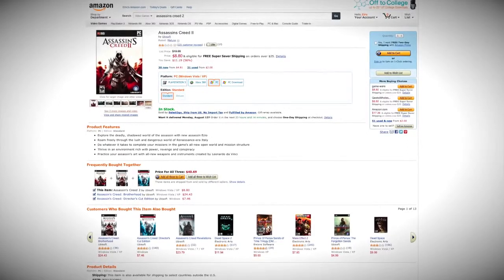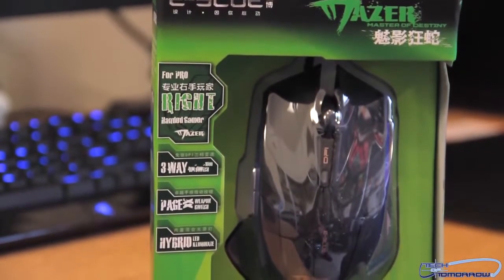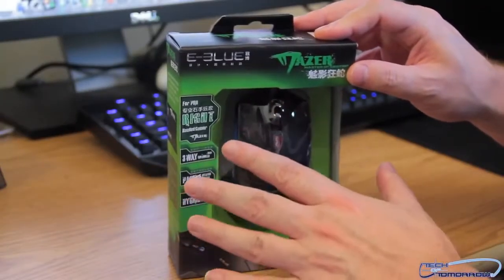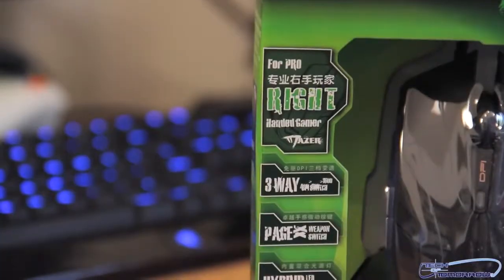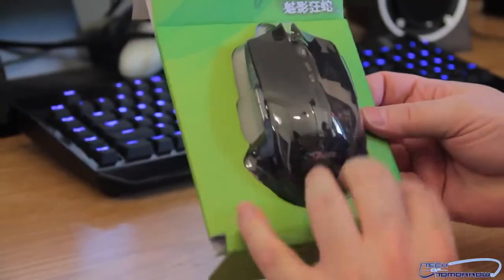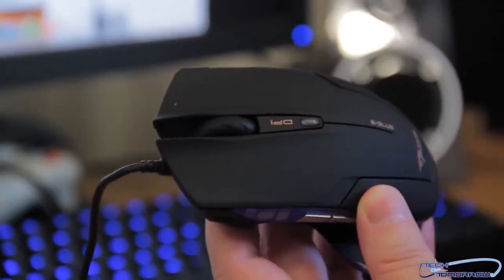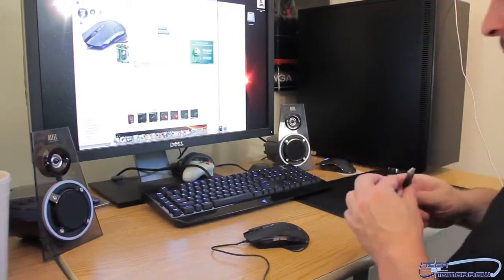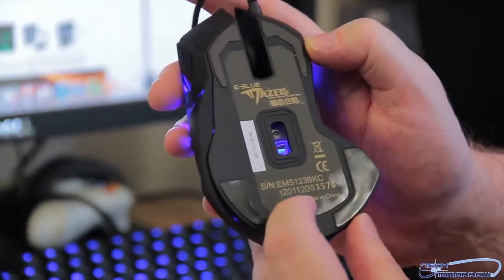PC Mazer II 1600DPI Wired USB Gaming Optical Mouse Unboxing and First Look